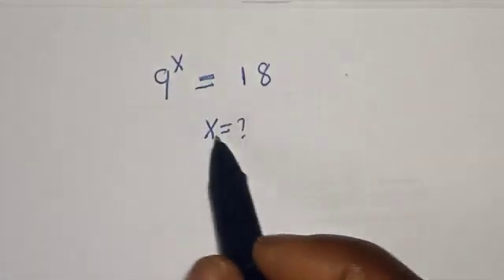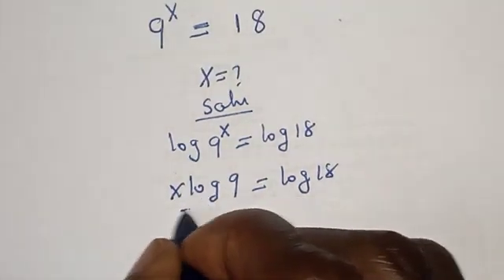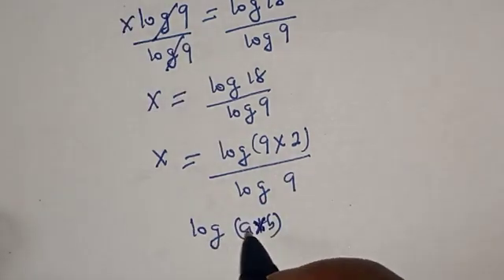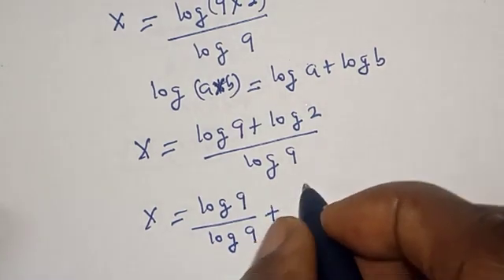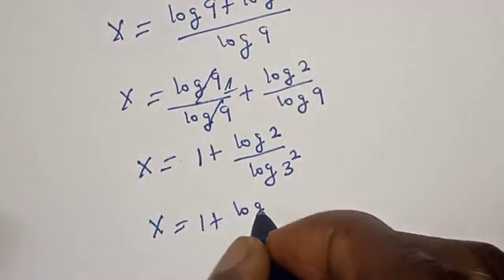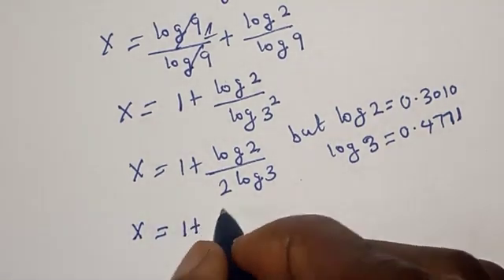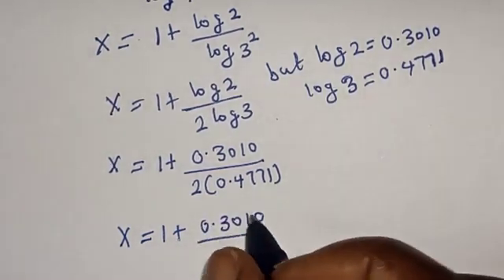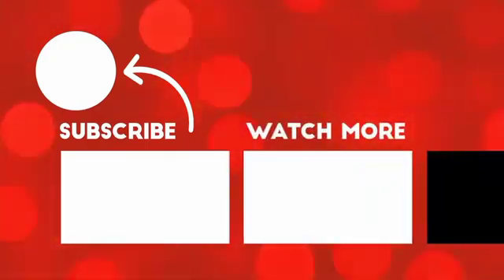Solving A Nice Math Problem 9^x=18